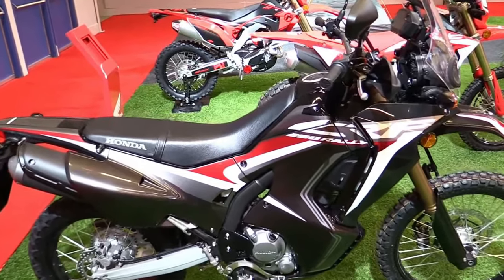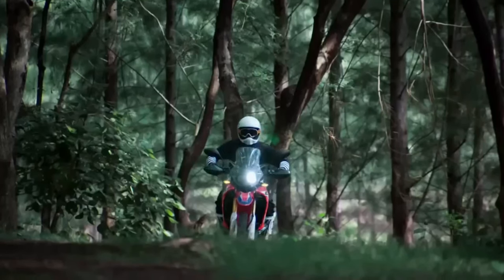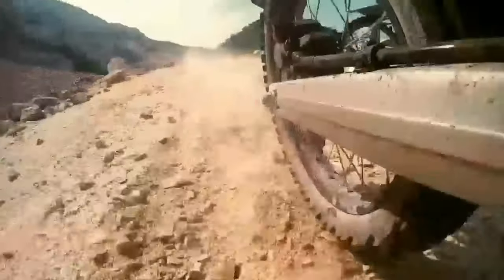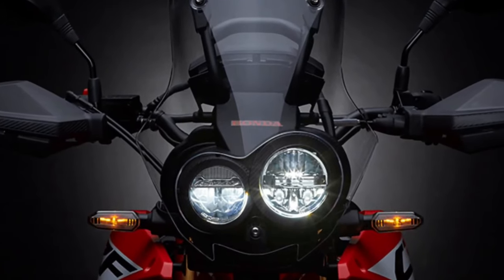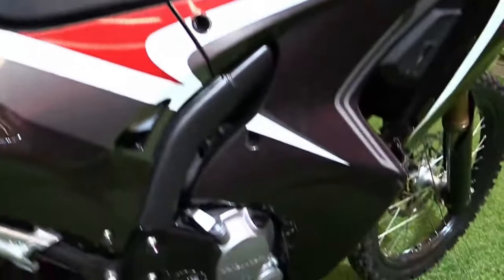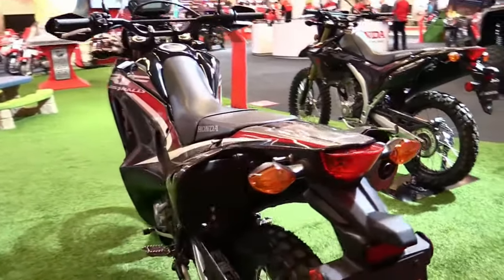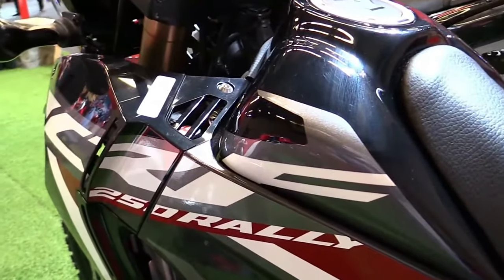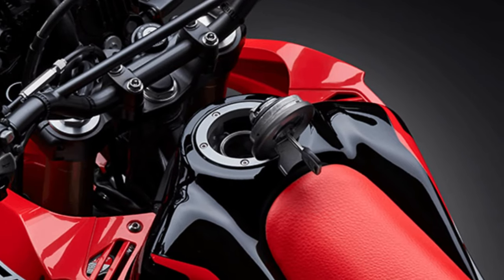2025 Honda CRF250 Rally Revealed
2025 Honda CRF250 Rally Revealed @motoadv6305 The 2025 Honda CRF250 Rally continues to embody Honda's legacy of robust and versatile dual-sport motorcycles, perfect for both on-road and off-road adventures. Building upon its predecessors' successes, the CRF250 Rally integrates advanced technology and ergonomic enhancements to deliver an exceptional riding experience.
At the heart of the CRF250 Rally is a reliable 249cc single-cylinder engine, designed to provide ample torque and power across a wide range of RPMs. This engine is renowned for its efficiency and durability, making it ideal for long-distance rides and varied terrains.
The chassis of the CRF250 Rally is crafted to offer superb handling and stability, whether navigating city streets or tackling challenging trails. Its lightweight construction contributes to agility without compromising on strength, ensuring riders feel confident in diverse riding conditions.